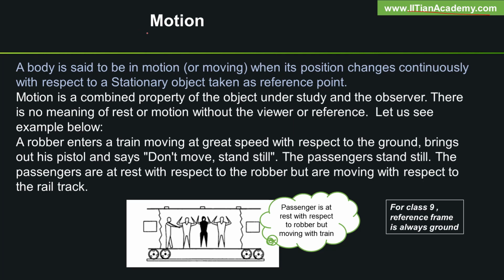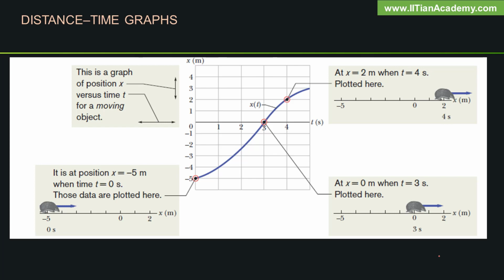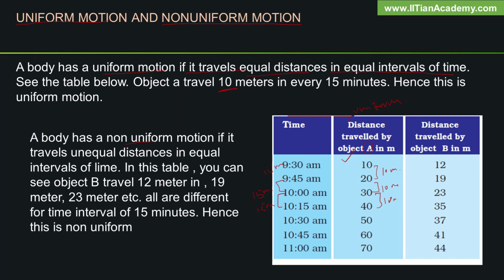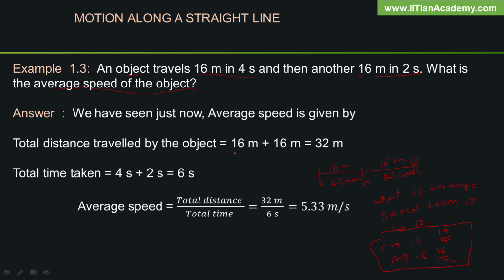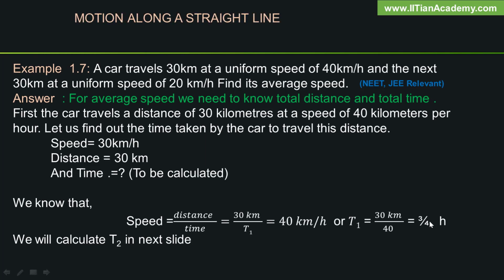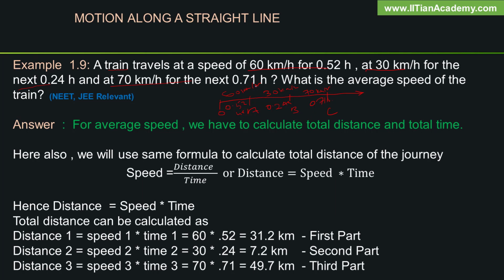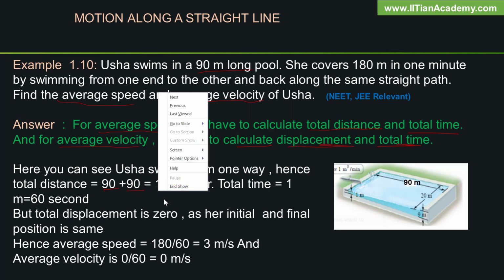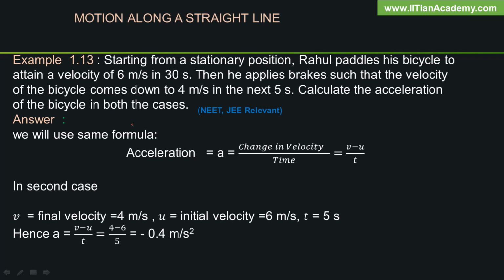Class 9 Physics : Motion Part1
CBSE Class 9 Physics : Motion Part1